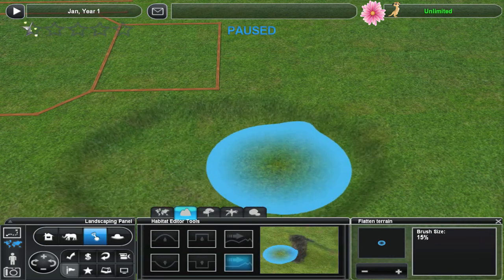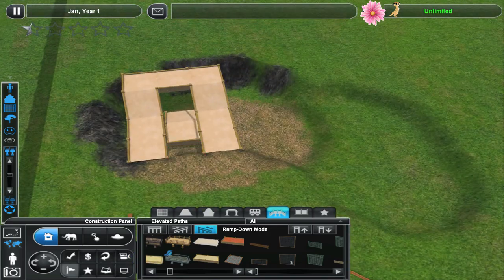Meerkat Exhibit | Underground View | Zoo Tycoon 2 Zoo | Exhibit Speed Build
First Exhibit Speed Build in our new Zoo Tycoon 2 zoo. I have decide to explore some new ways to build with all the amazing Zoo Tycoon 2 mods. This exhibit speed build is for meerkats.

❓ Where to download Zoo Tycoon 2 building sets?

❓How to download and install Zoo Tycoon 2 mods?

🐾 About The Game :

Zoo Tycoon 2 Ultimate Collection features similar gameplay as its predecessor, Zoo Tycoon. The object of the game is to build and operate a zoo by creating exhibits and aquariums, keeping guests and animals happy, and maintaining employees, finances, terrain, and scenery. The player's goal is to become a "zoo tycoon".